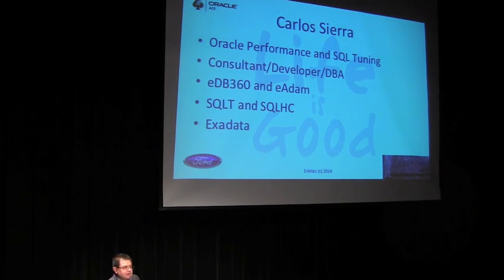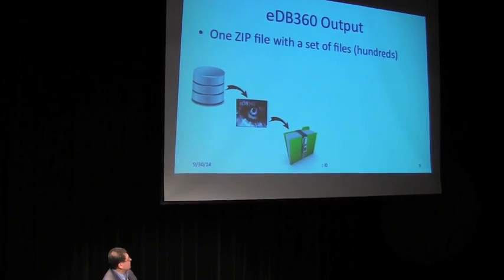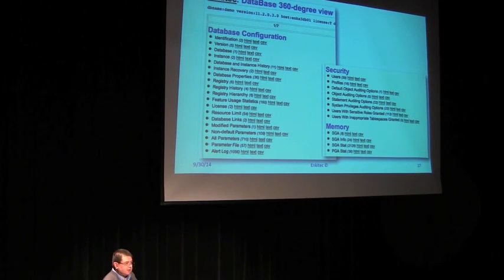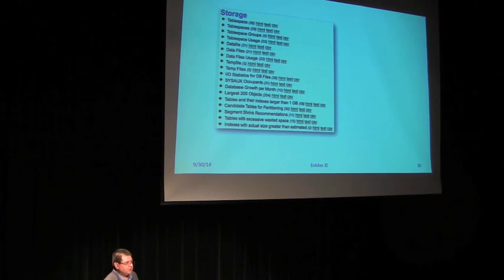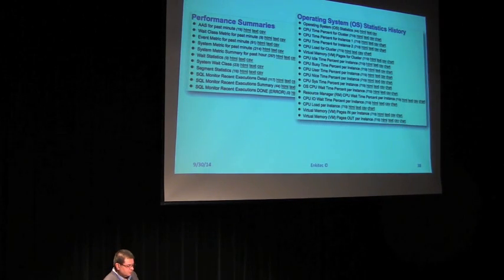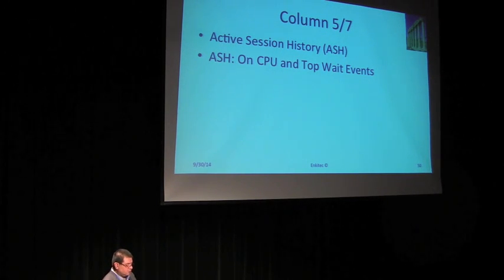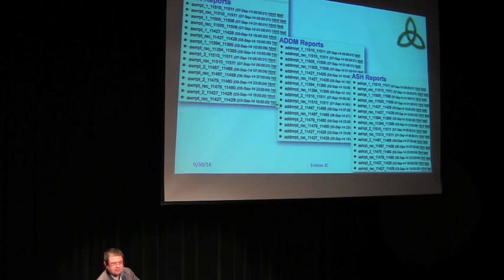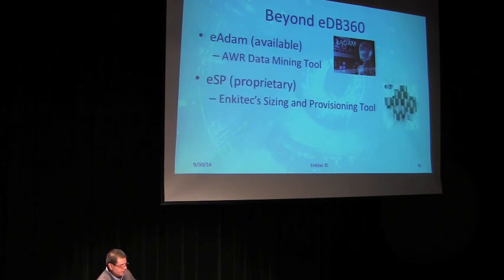otw14 carlos sierra